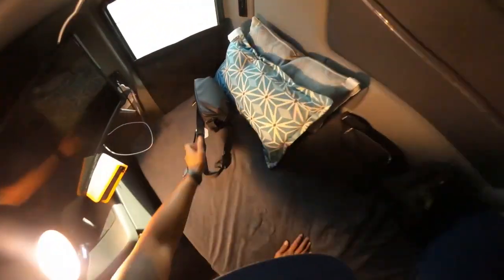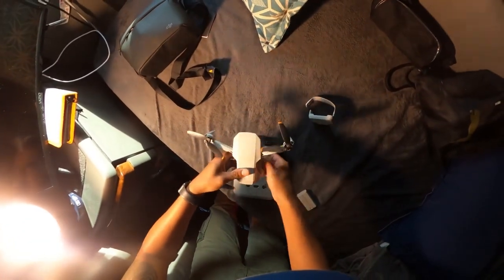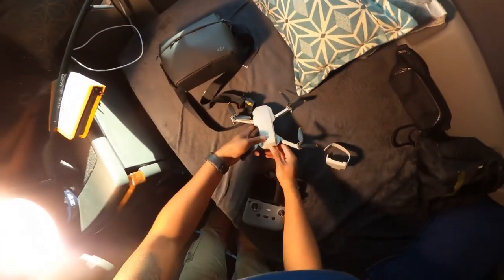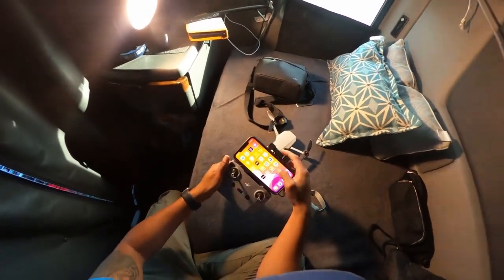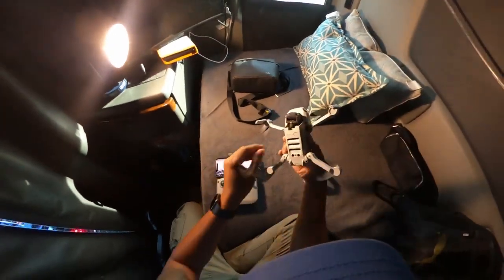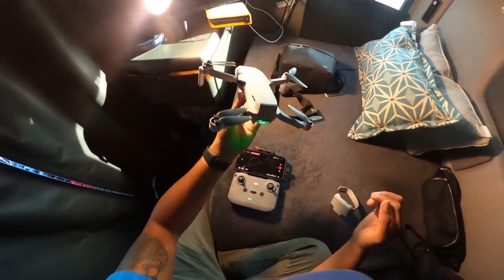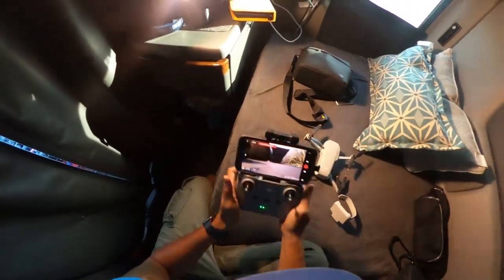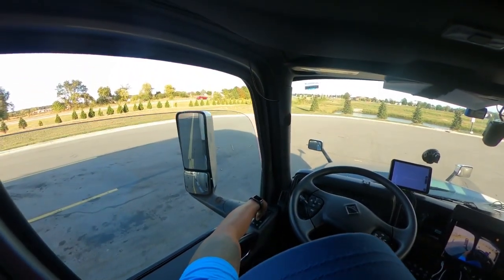HUGE TRUCK STOP IN OAK GROVE MISSOURI | CINEMATIC 4K FOOTAGE | DJI MINI 2